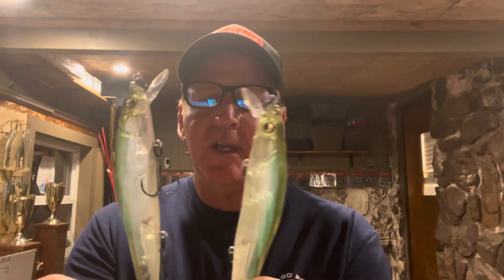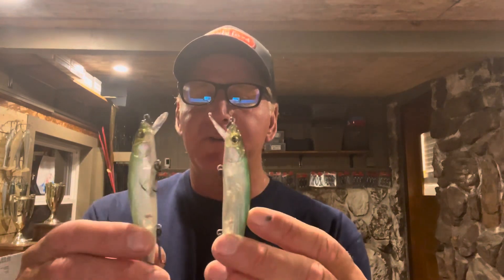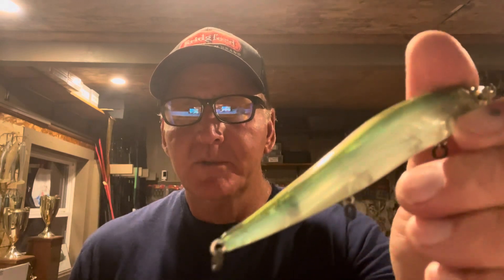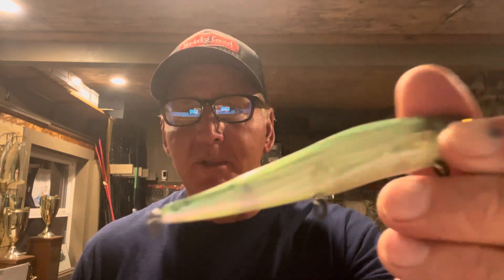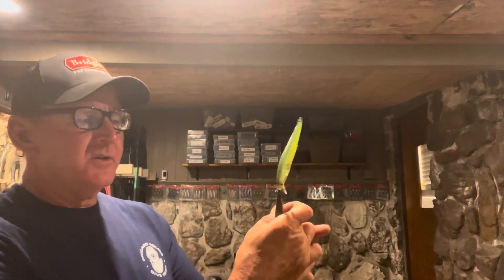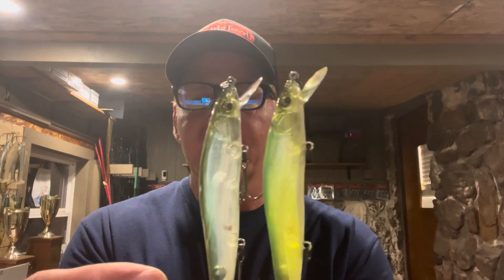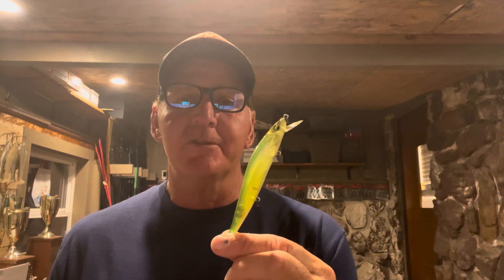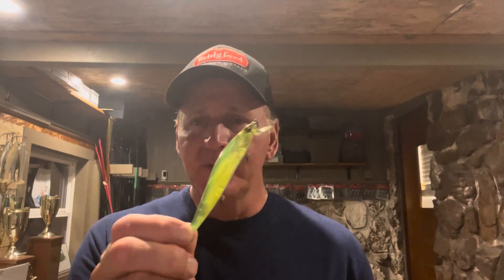99% Of Anglers Don’t Know This Fishing Hack!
In today’s YouTube video I’ll share with everybody all of my long hills secret modifications….